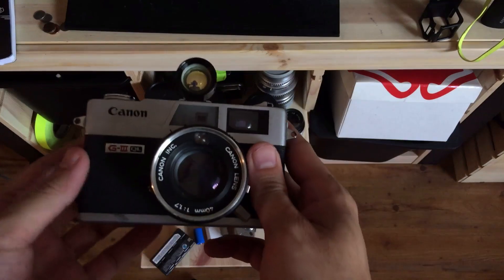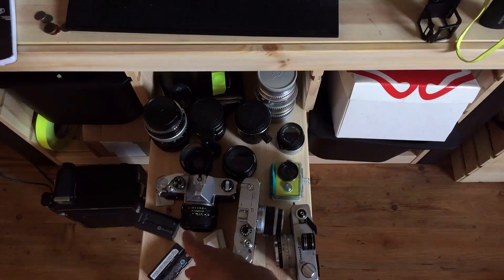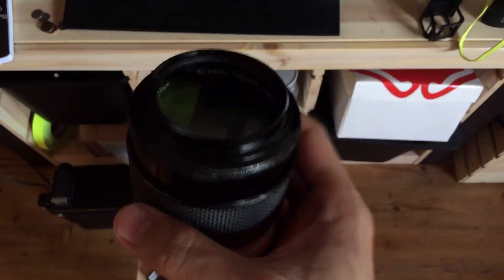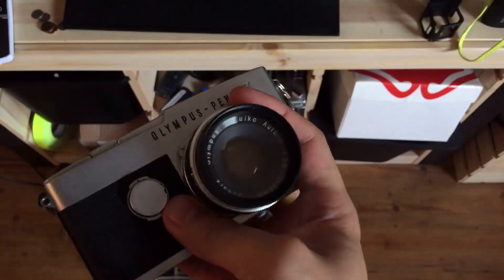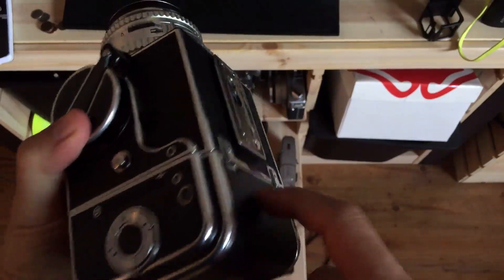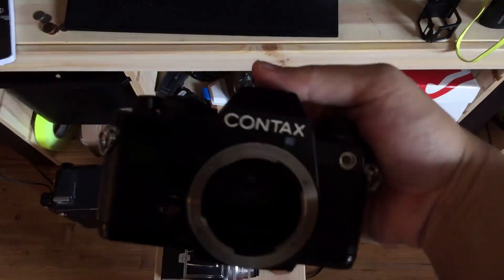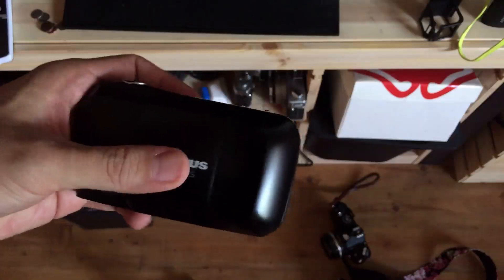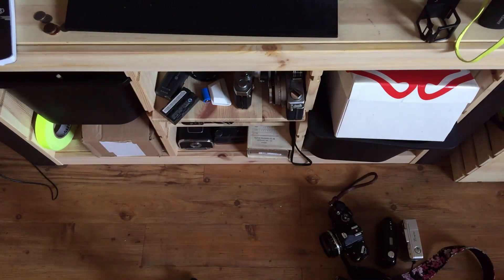My Camera Collection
These are the current cameras that I own. I used to have a lot more but after moves and things have really slowed down.